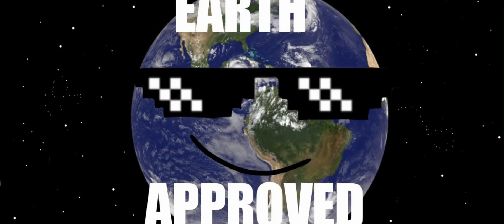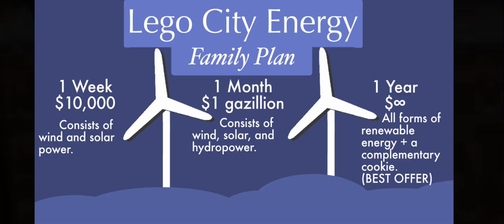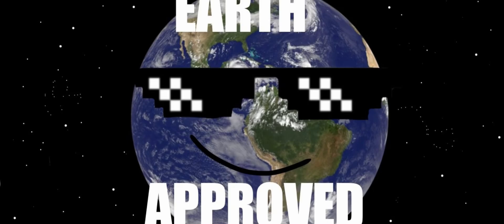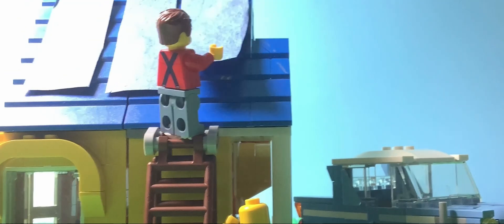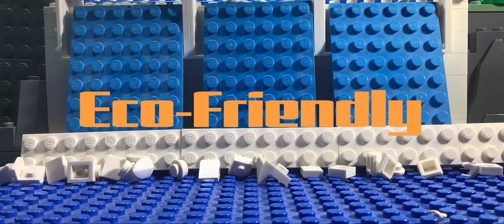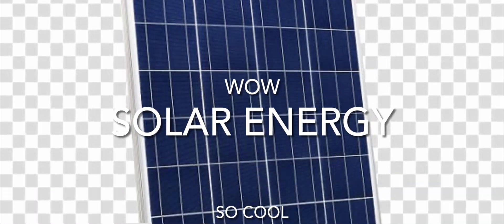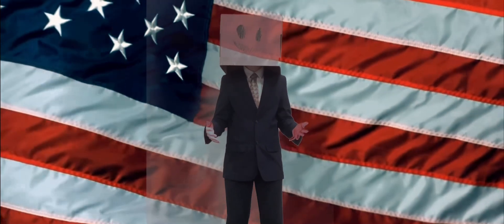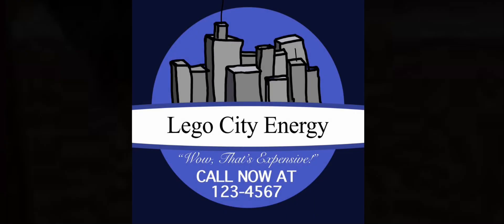Lego Renewable Energy (School Project)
(Slightly inspired by @billwurtz)